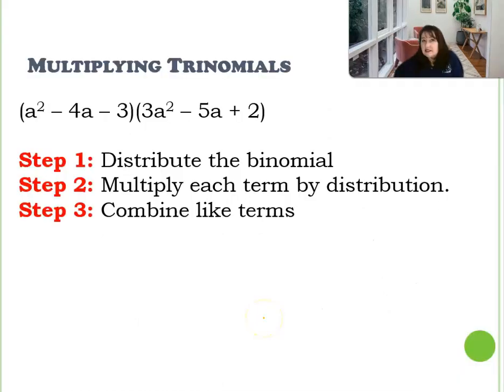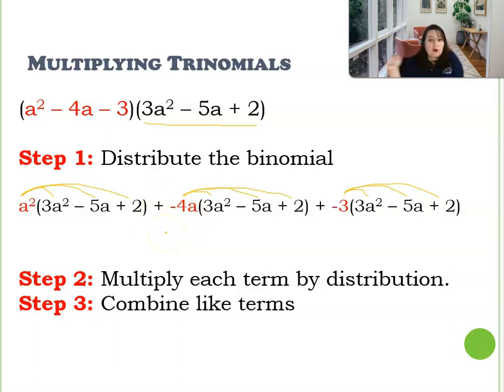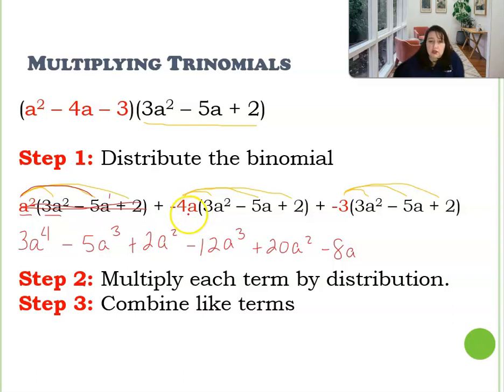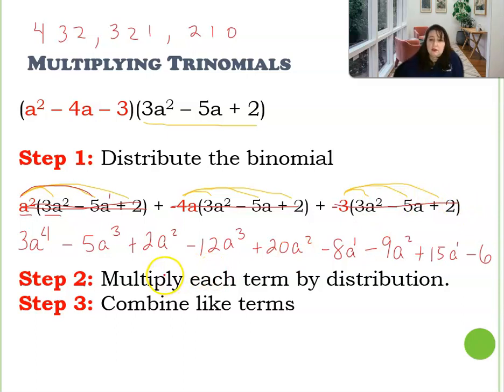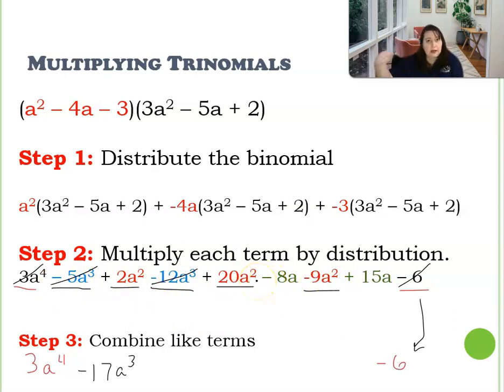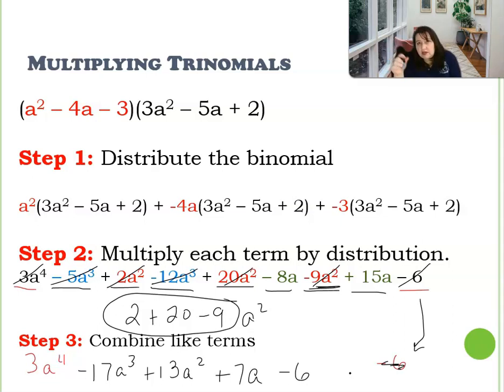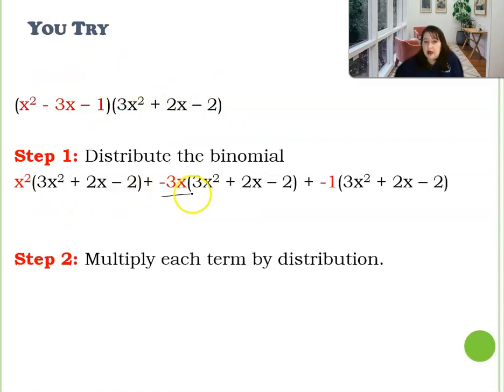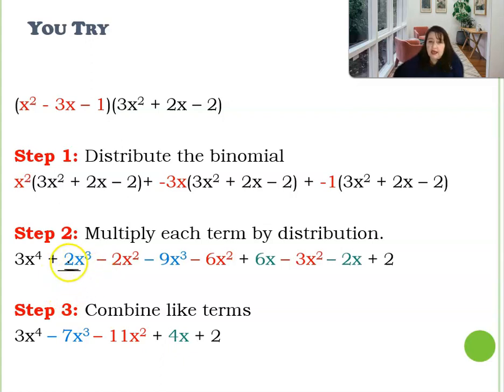Multiplying Two Trinomials - HVA Math Tips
Discover the art of multiplying trinomials effortlessly! Follow step-by-step math tips to excel in multiplying two trinomials.